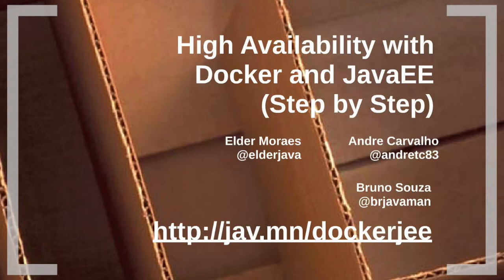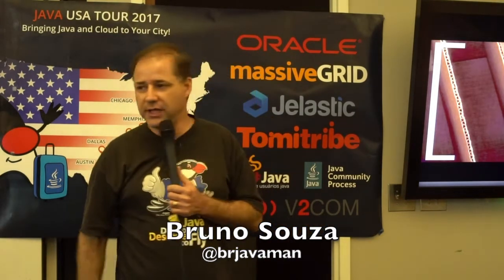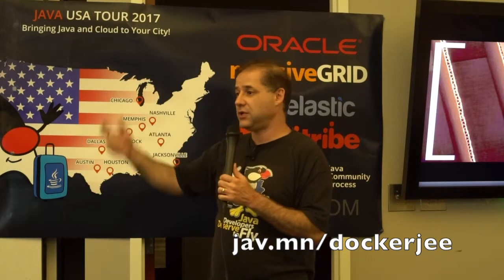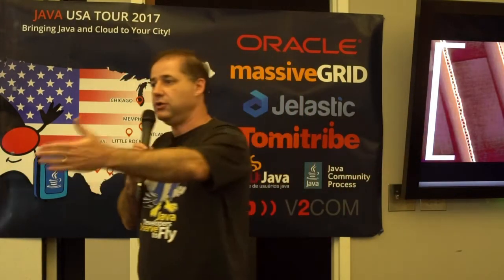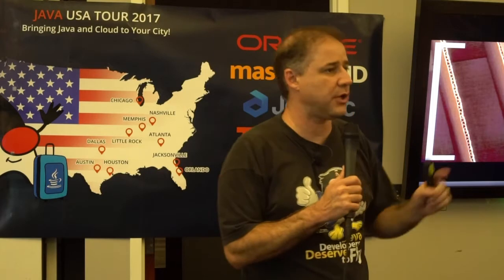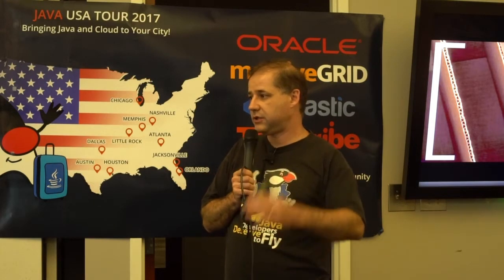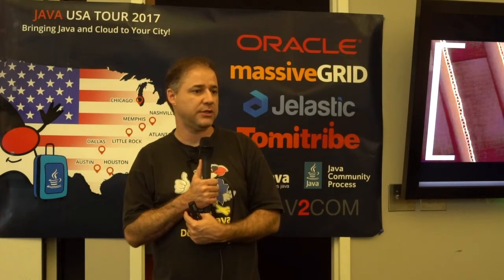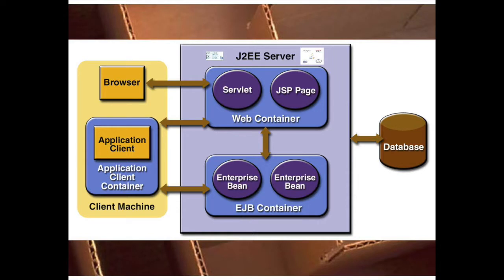High Availability with Docker and Java EE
Many things will impact our development, but delivering our code is a major part of our success. And the technology that is changing everything in this area is software Containers. Java Champion Bruno Souza @brjavaman will get you up to speed with everything you need to add containers to your Java project, from the technology to the pitfalls. You will leave this talk running your own containers!